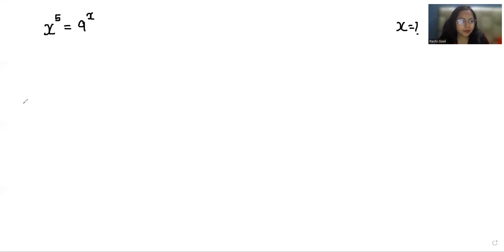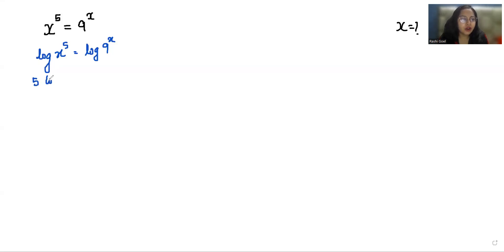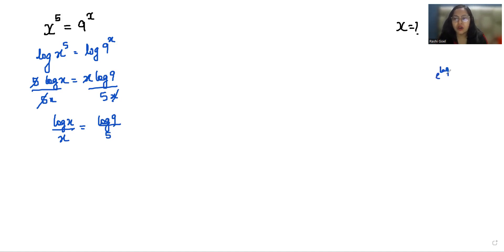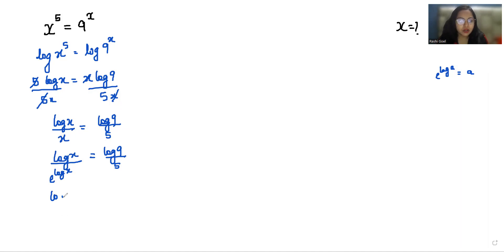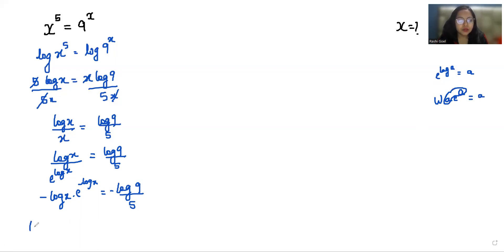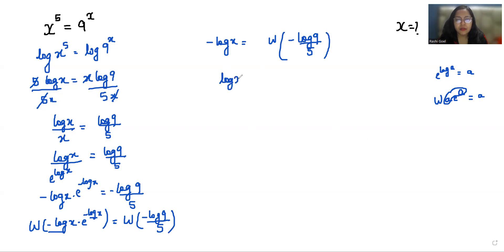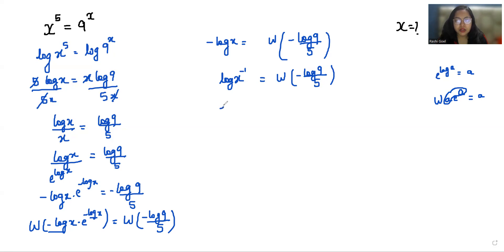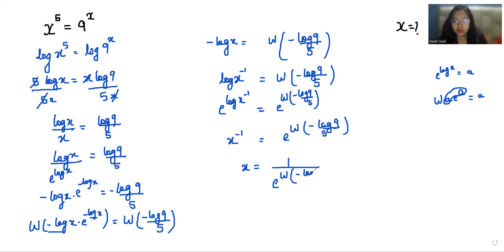Easy Trick to Solve x^5=9^x | Find X=?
bhoomika rohra

x^5=9^x,
x5=9x,

IF x^5=9^x then x=?
Find the value of x if x^5=9^x
Find the value of x, x^5=9^x
find value of x when x^5=9^x
what is the value of x when x^5=9^x
If x^5=9^x find the value of x